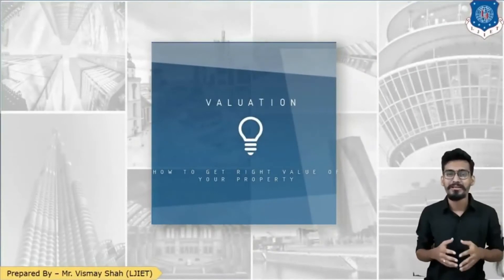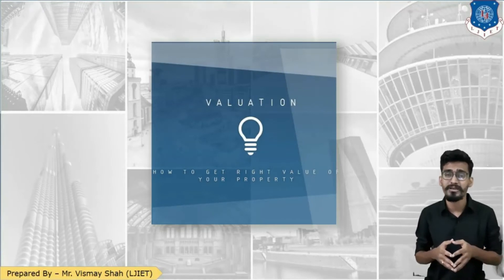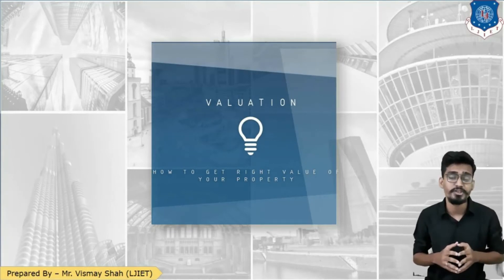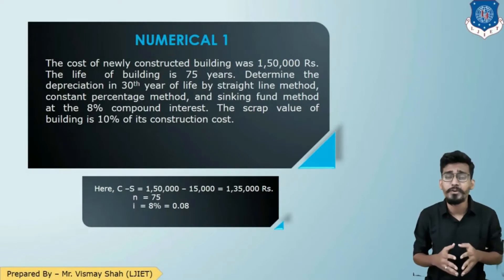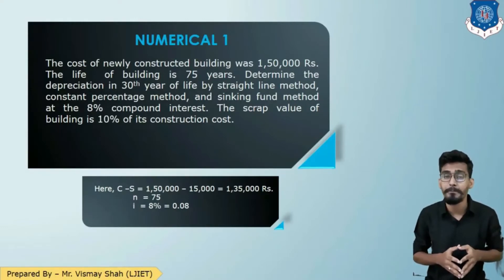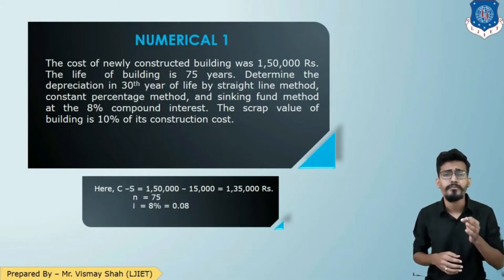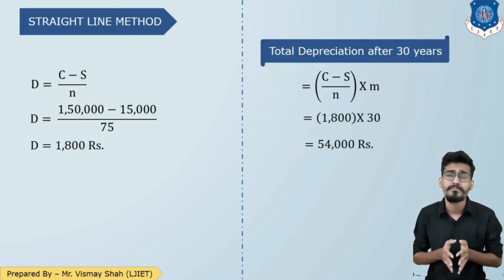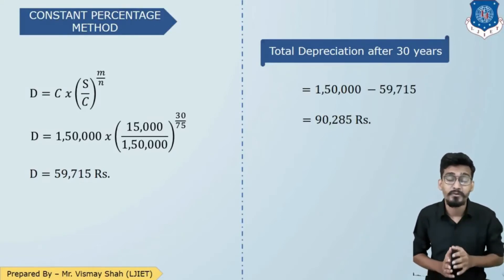Lec-52_Examples based on Depreciation | Engineering Economics Estimation & Costing | Civil Engg.